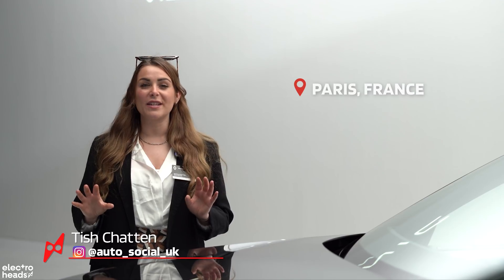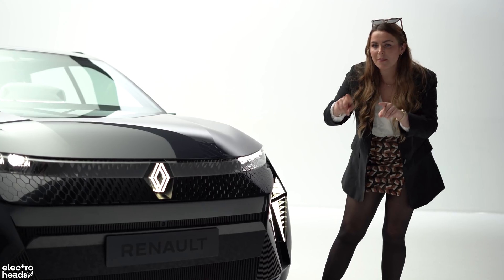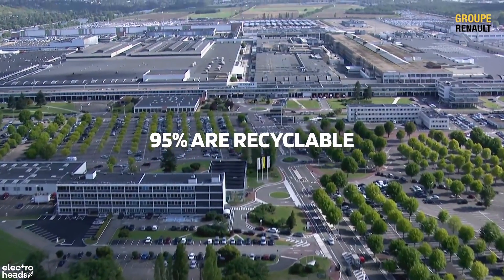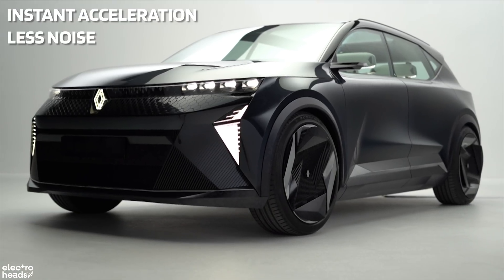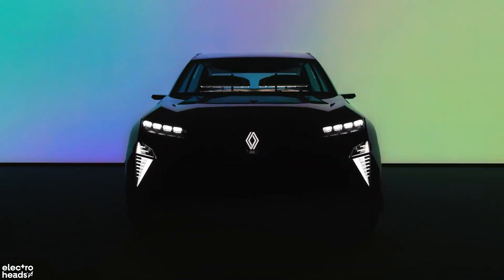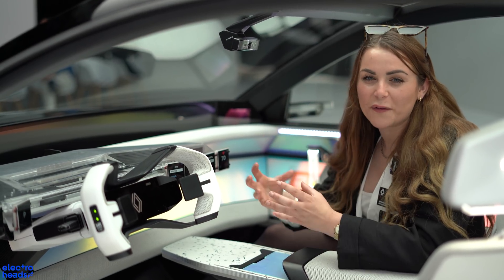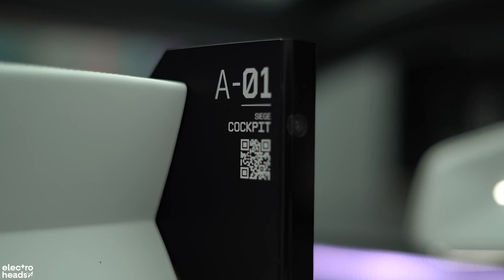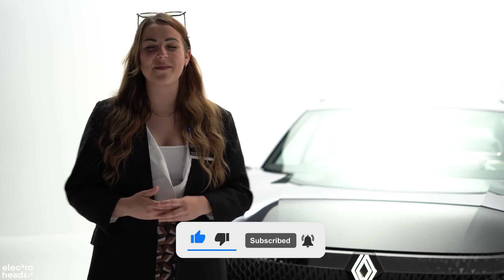The Renault Scenic Vision is REAL - exclusive first look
Renault’s new concept car has taken inspiration from the old and defined how we understand cars today. Tish gets an exclusive first look at the the Renault Scenic Vision and all the incredible new design features it has to offer.

00:00 The Scenic concept
01:01 Exterior
01:20 Retractable wheels
01:54 Materials
02:15 CO2 paint
02:47 Hybrid electric & Hydrogen
03:53 Facial recognition
04:14 Holographic doors
04:41 A conscious interior
05:50 Next level features
06:31 the COOLEST safety gadget
07:09 Trash to treasure
07:25 Air quality
07:36 What do YOU think?